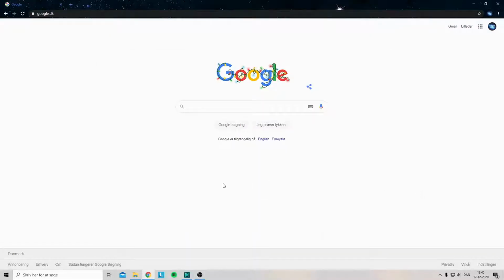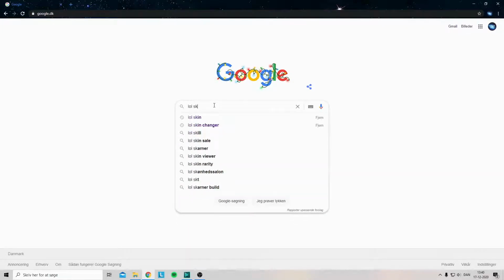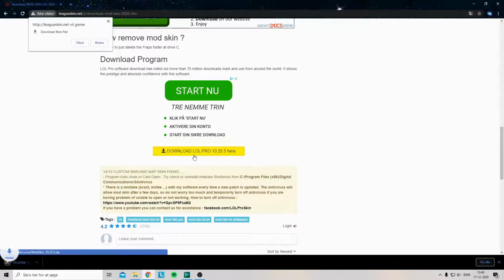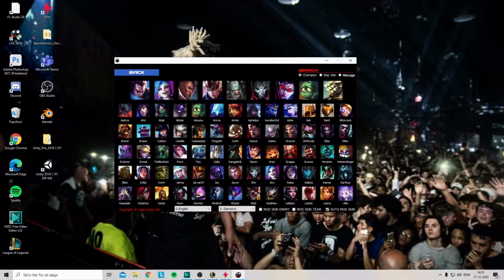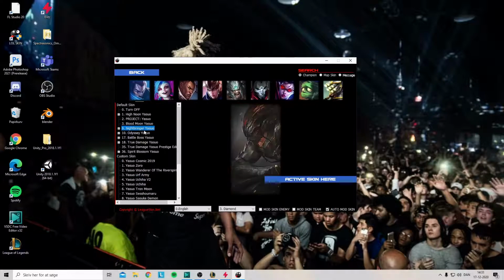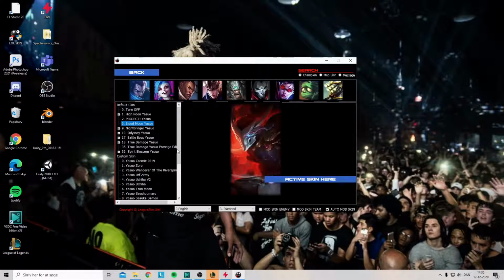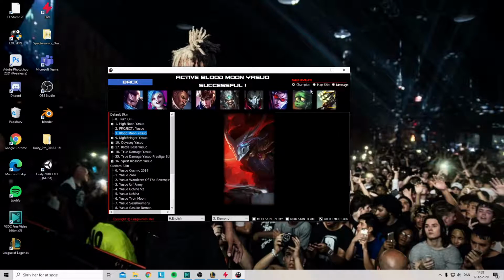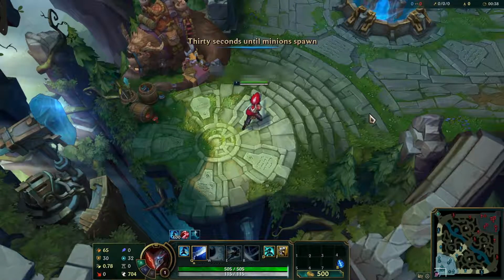How To Get FREE Skins in League of Legends (100%WORKS) (2020)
How To Get FREE Skins in League of Legends